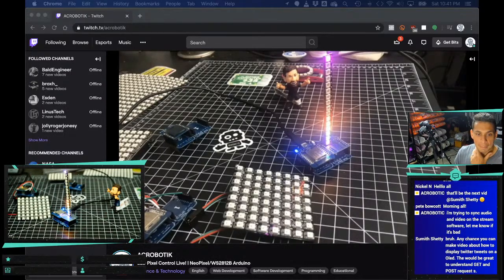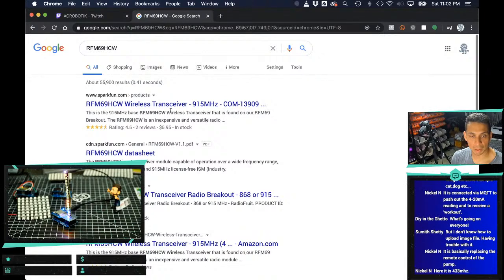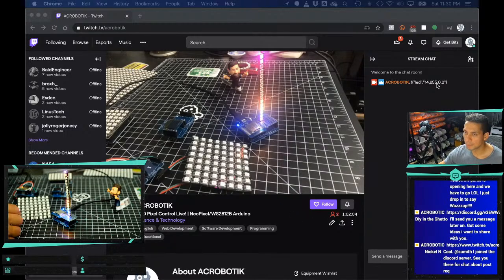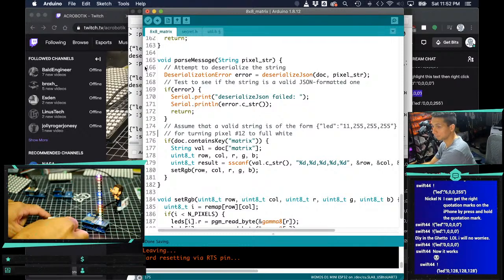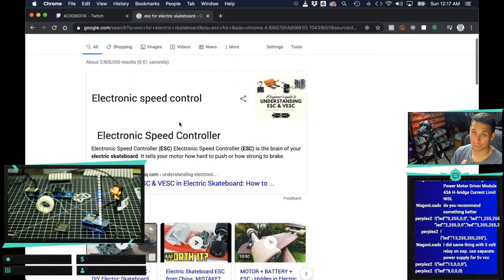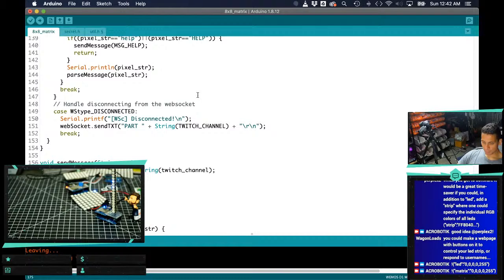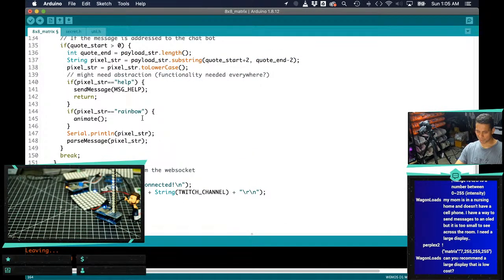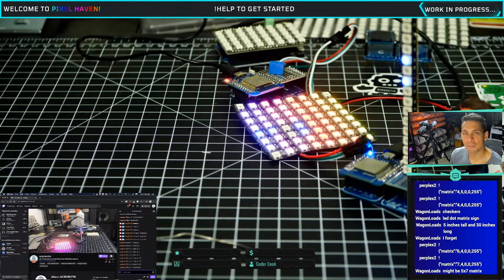[LiveStream #014] ESP32 Chat-Controlled NeoPixels/WS2812B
Demo of the work from this past week. Integrating chat commands with controlling hardware, specifically WS2812B/NeoPixel LEDs

P.S. Still learning the process of live streaming, let me know if I can improve anything!